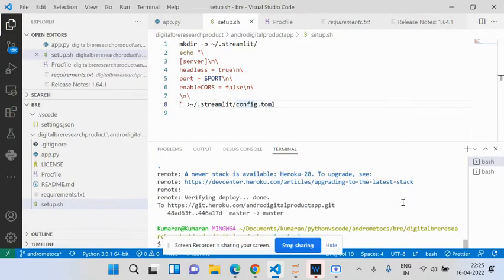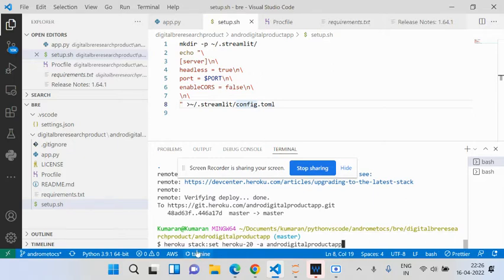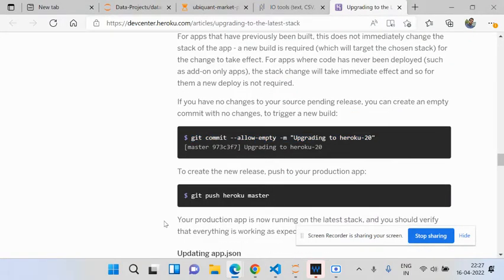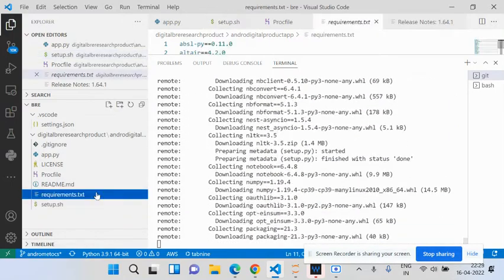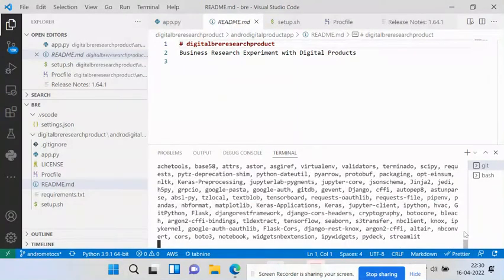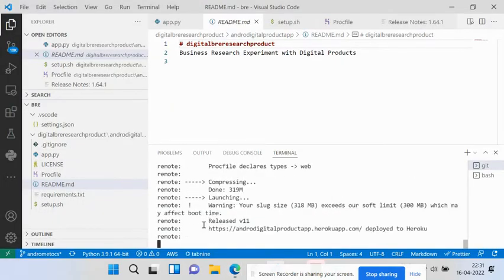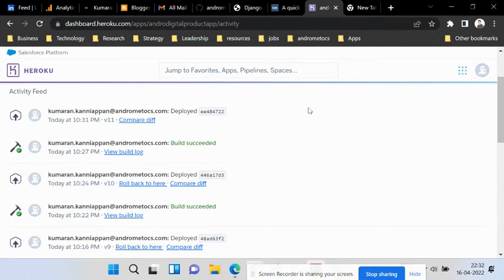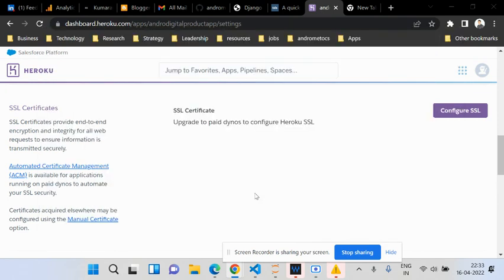Upgrading Heroku 20 version from Heroku 18 using Heroku CLI commands